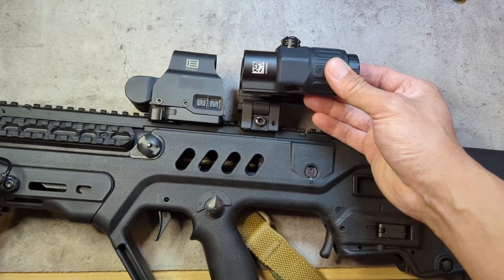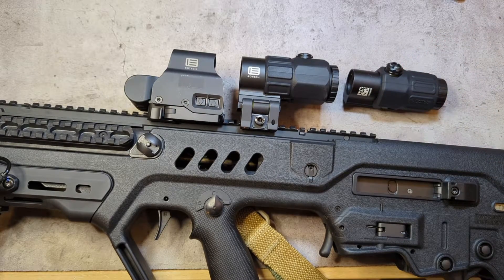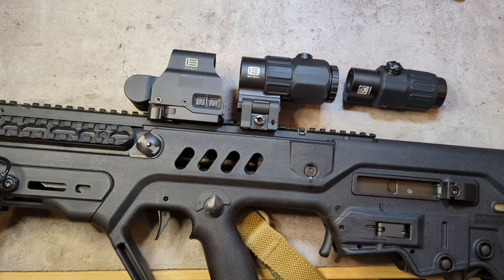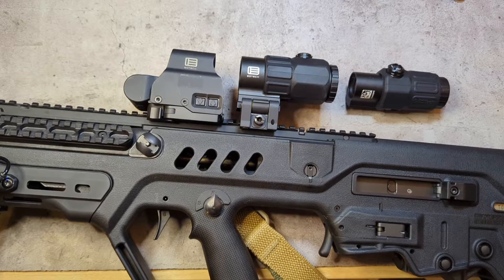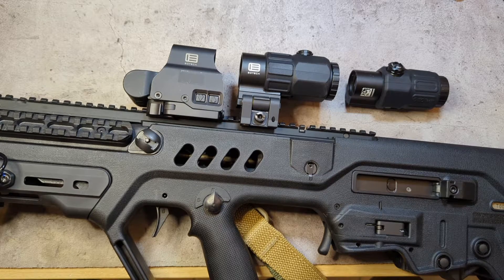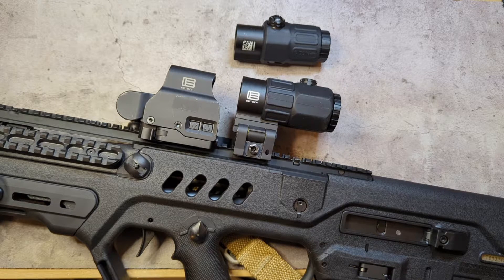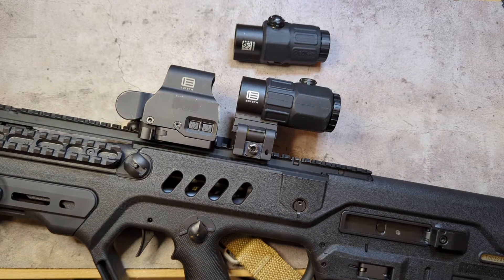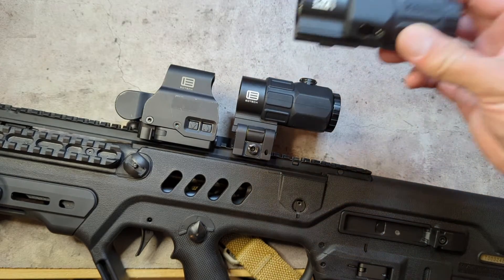EOTECH G33 vs G45 - Comparison, Overview, and Sight Picture (and HRF Concepts G45 AMC Review)